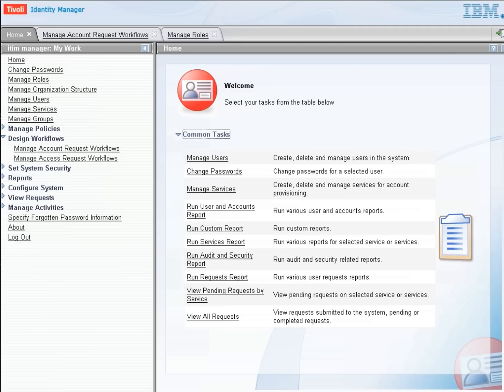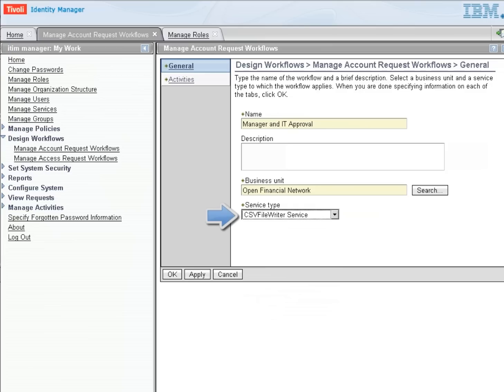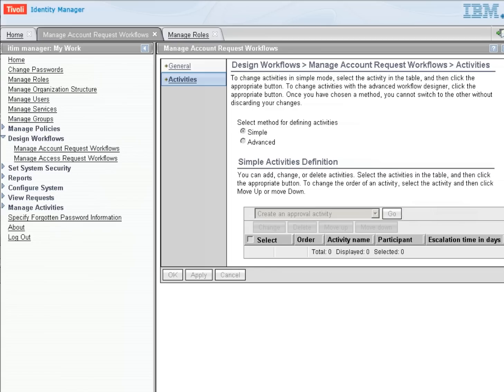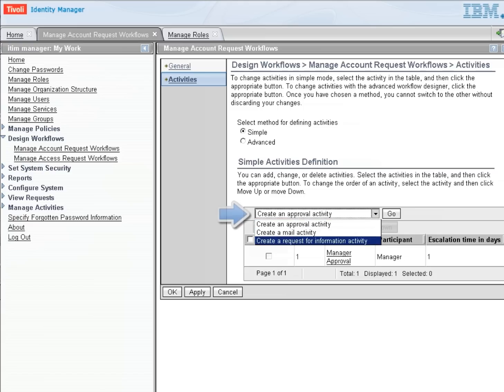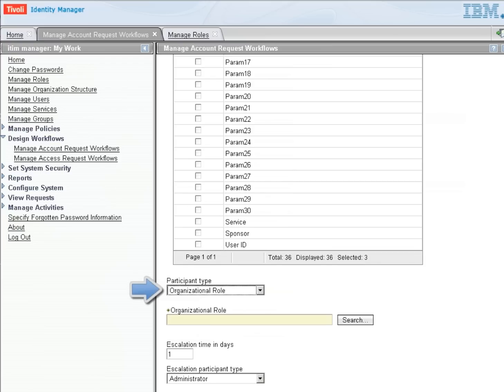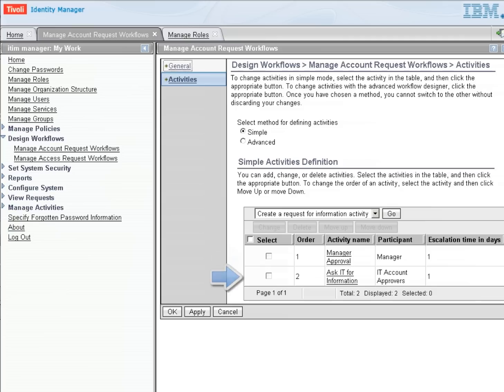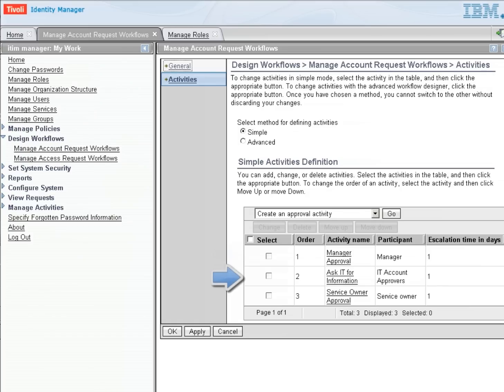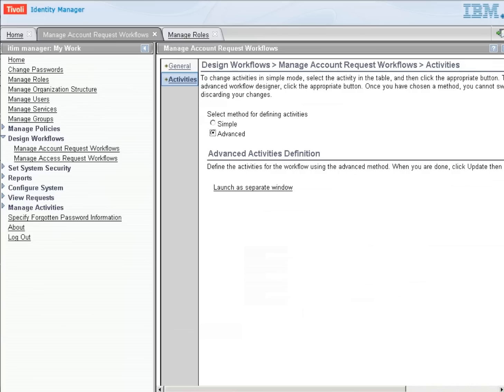TIM Part 15-Workflows with no coding, part a 1.mov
Created by Brad Olive. Also shows Request for Information or RFI